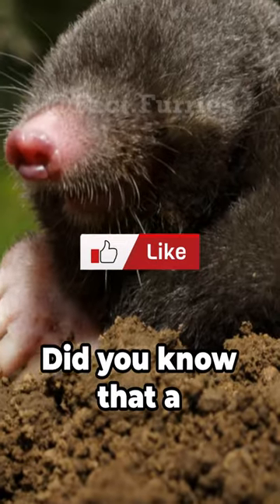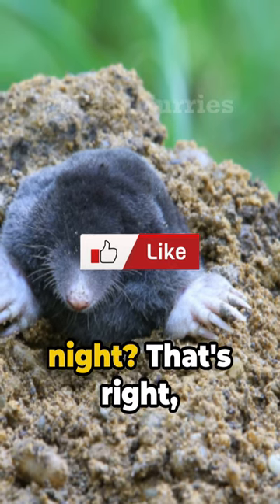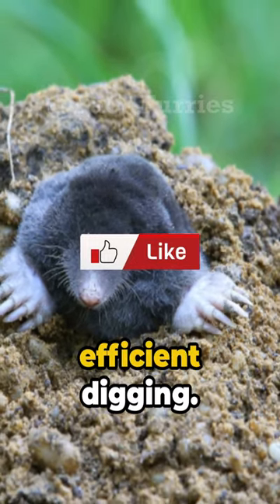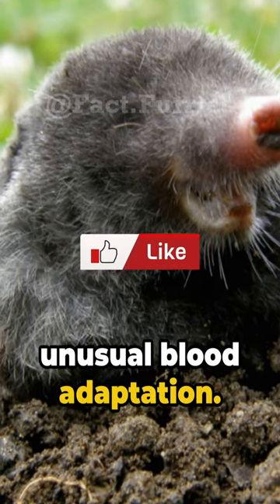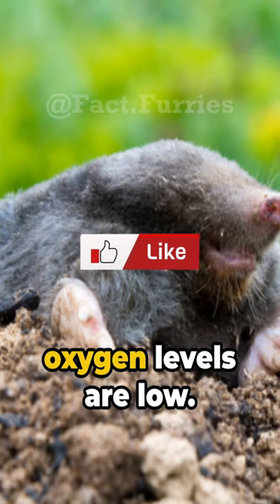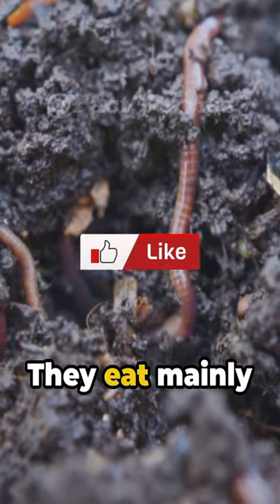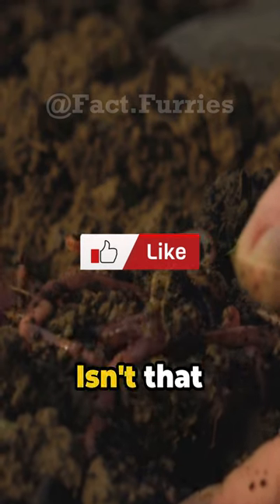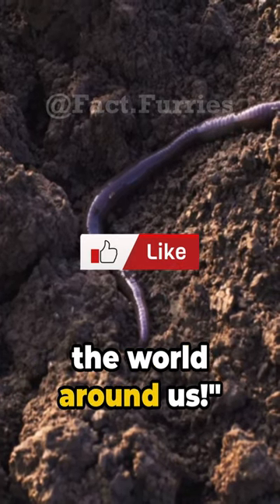Mole Mysteries: Unearthed!